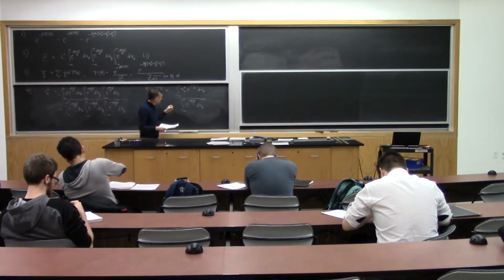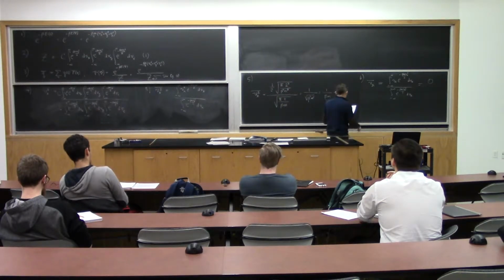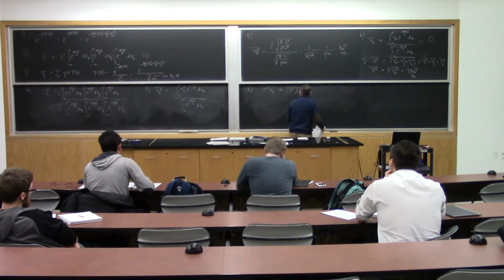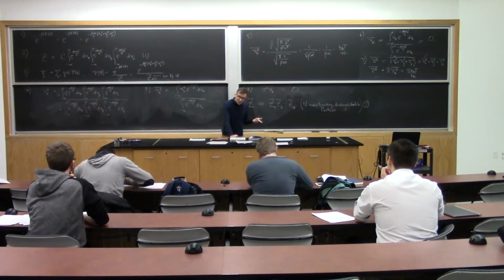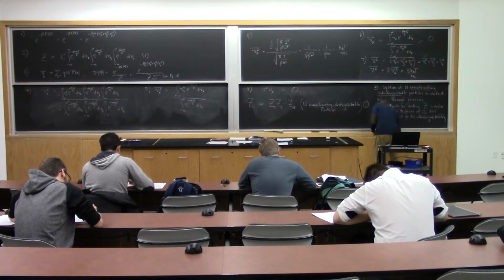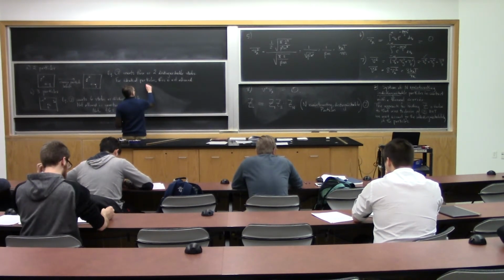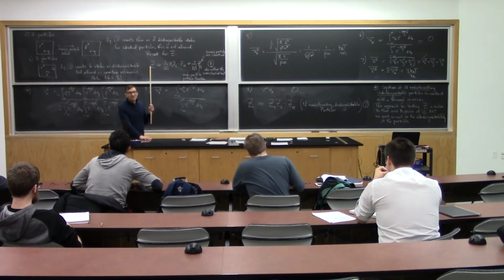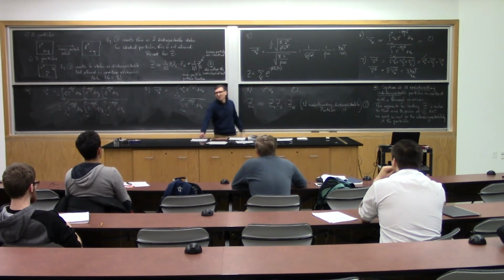PHYS 320 2018 Apr 17 Part 1